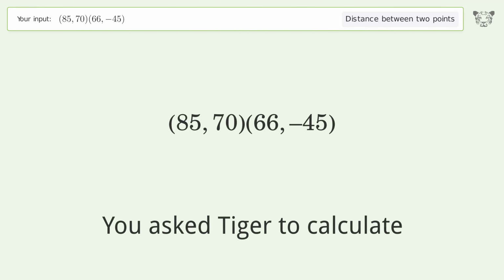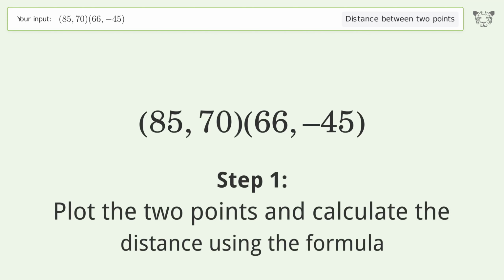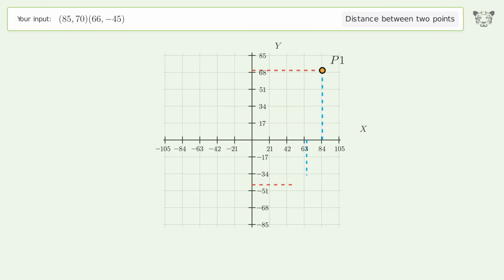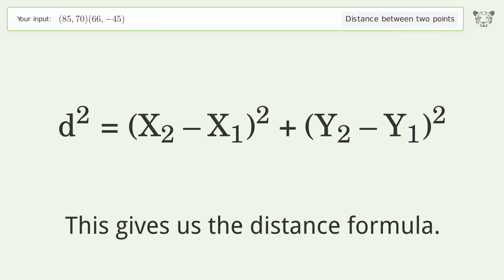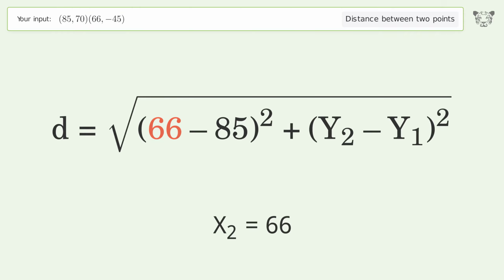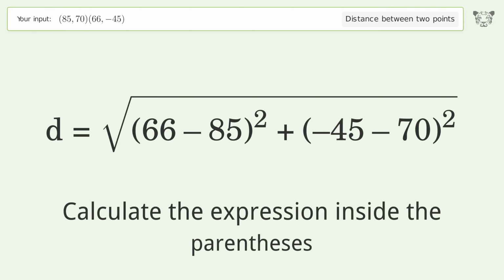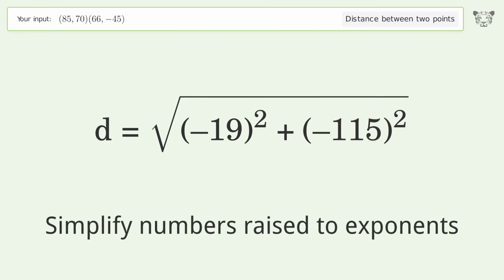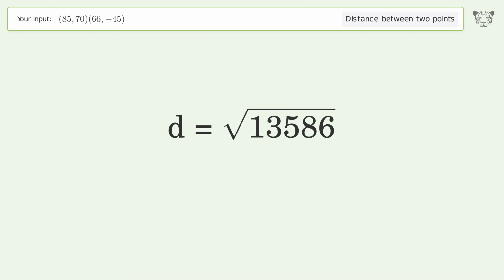Find the distance between two points p1 (85,70) and p2 (66,-45): Step-by-Step Video Solution